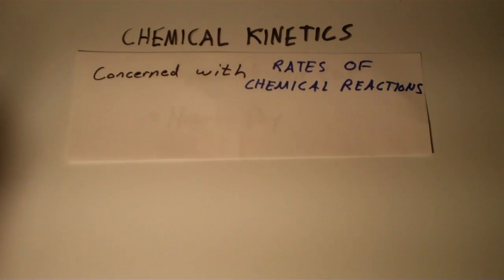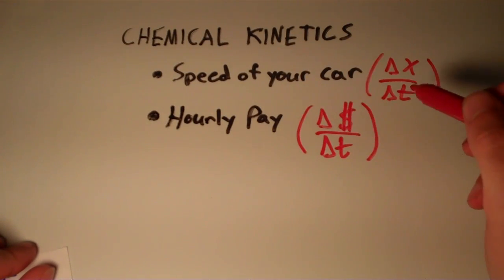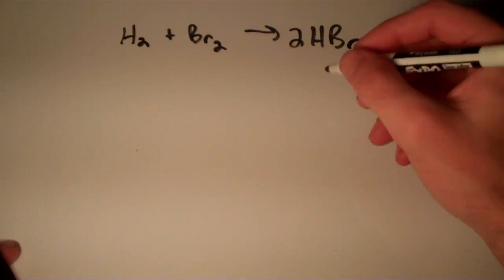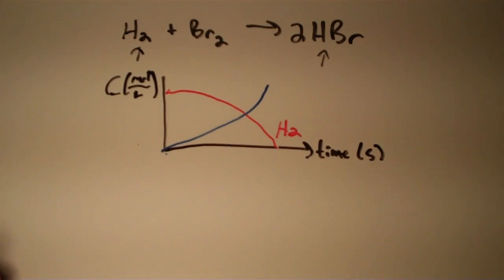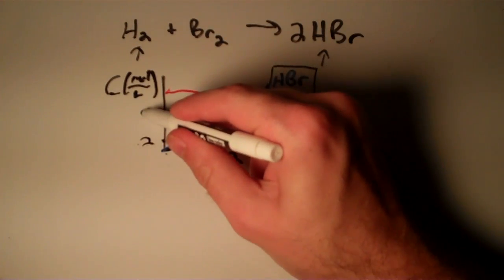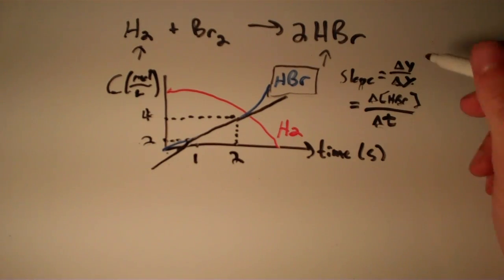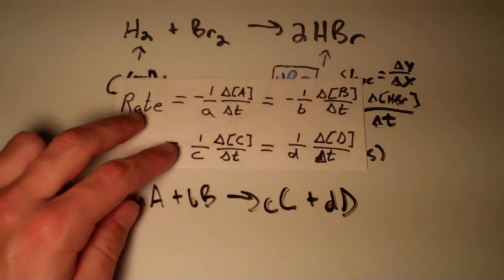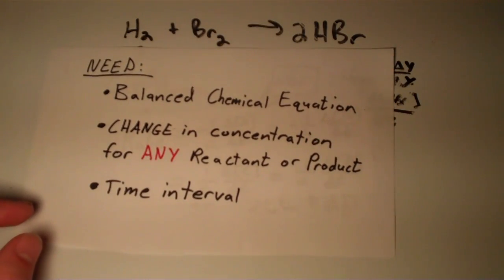Introduction to Chemical Kinetics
Introductory lesson on chemical kinetics.  In this tutorial I discuss what a reaction rate is, as well as an equation that can be used to determine a reaction rate given the balanced chemical equation, the change in concentration of ANY ONE of the reactants or products, and the time interval over which the concentration changes.